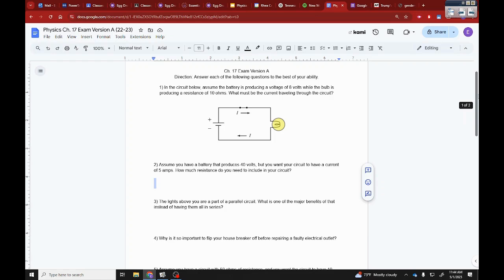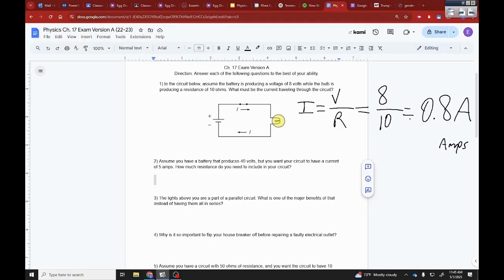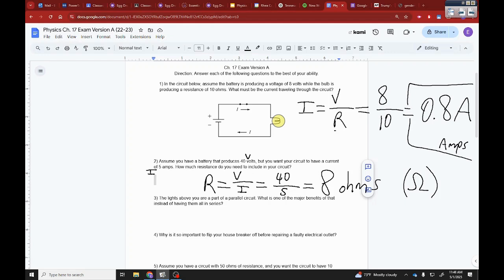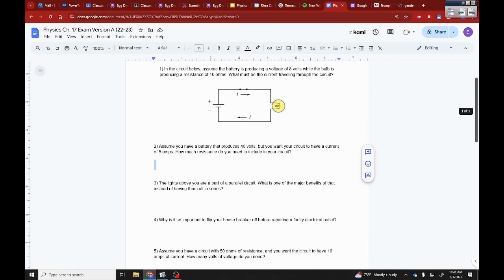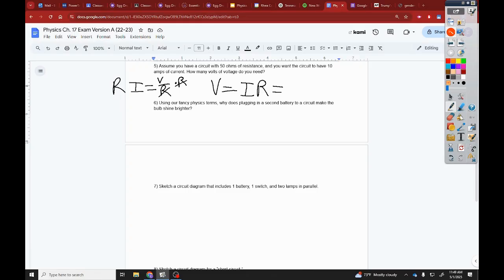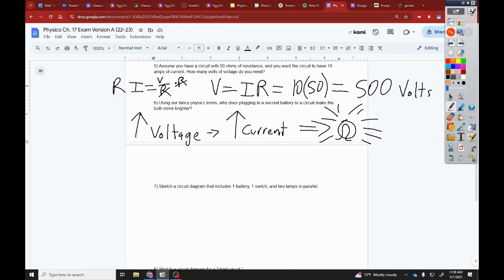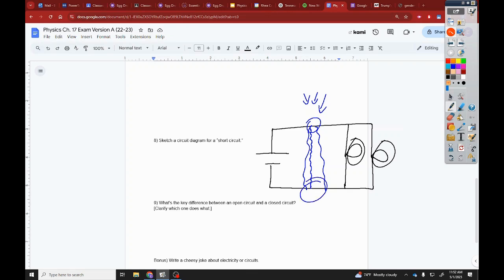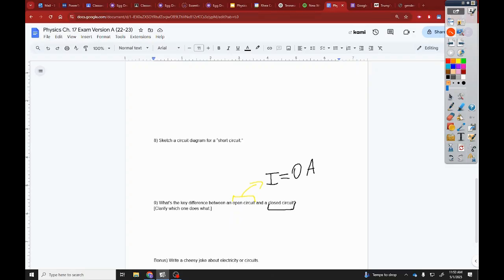Ch 17 Review Video